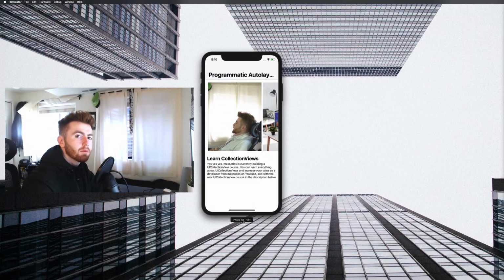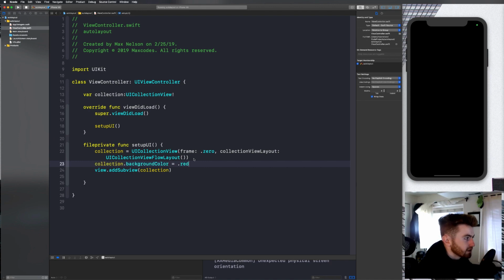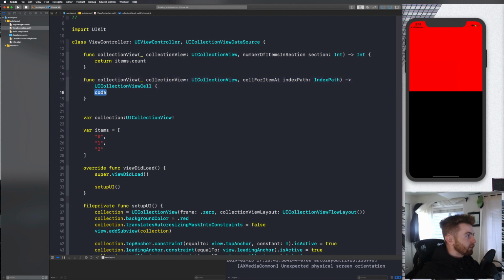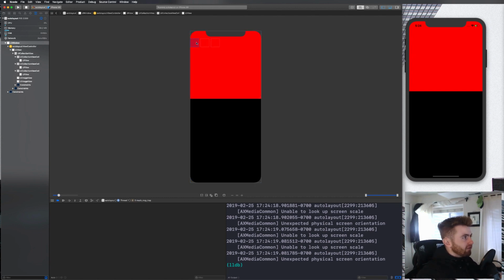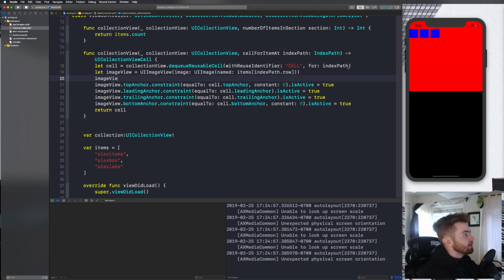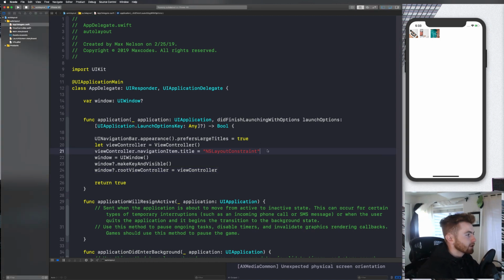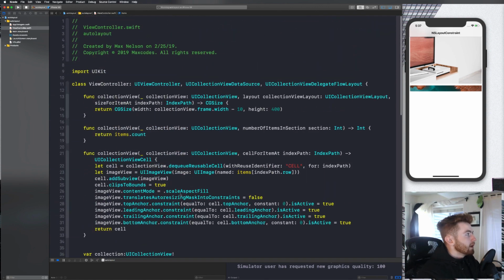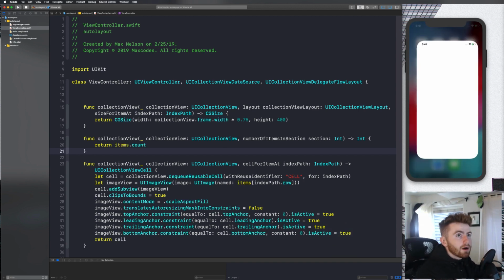(Swift?!?) Programmatic Auto Layout with NSLayoutConstraint and UICollectionViewCells with Images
SOURCE CODE IS AT THE TOP OF THIS ARTICLE I JUST PUBLISHED

What we are learning: how to use NSLayoutConstraint with UICollectionViews for programmatic auto layout
Concepts used / learned in this video:

- NSLayoutConstraint (programmatic auto layout no storyboards)
- UICollectionView
- UICollectionViewDelegateFlowLayout (collection cell sizes)
- UICollectionViewDataSource (number of sections & cells. Cell data)
- UIImageView & using images in your apps